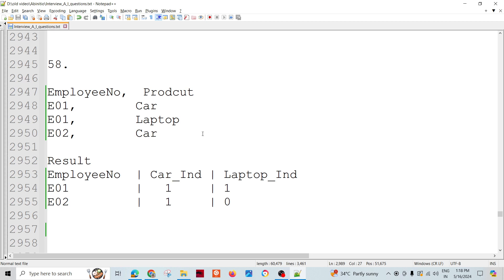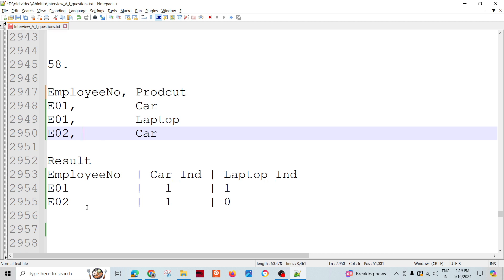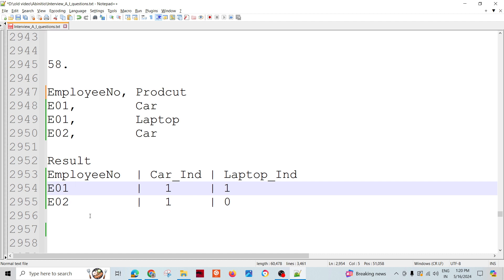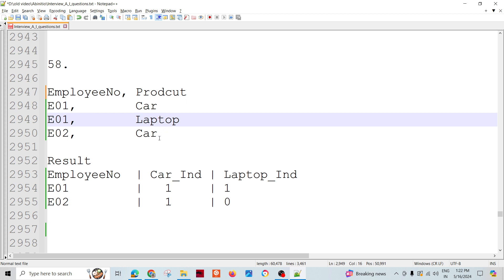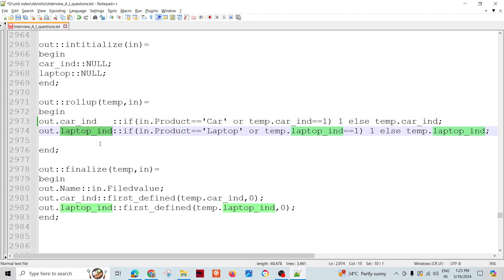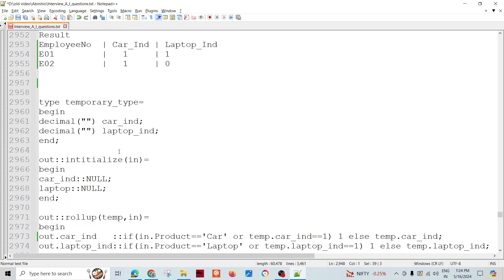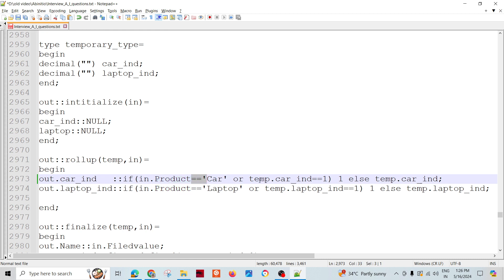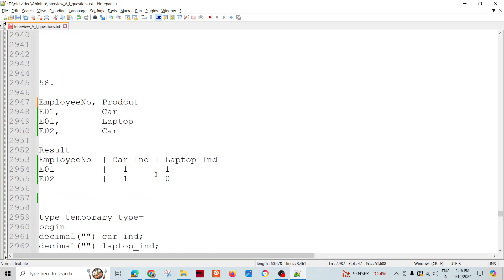Abinitio Interview Question 36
EmployeeNo, Prodcut
E01,   Car
E01,   Laptop
E02,   Car

Result
EmployeeNo  | Car_Ind | Laptop_Ind